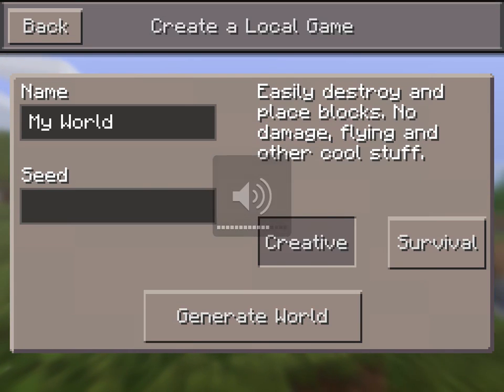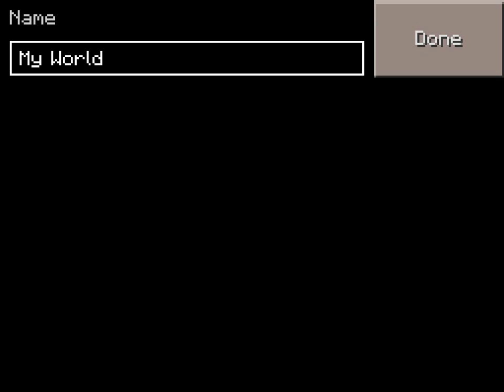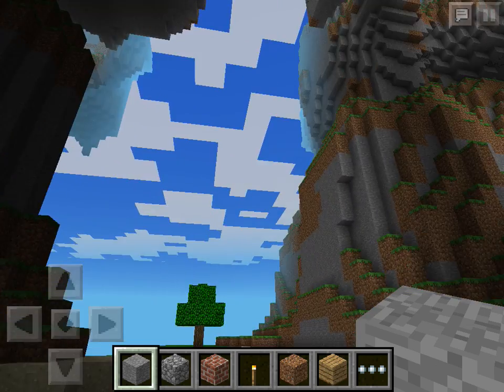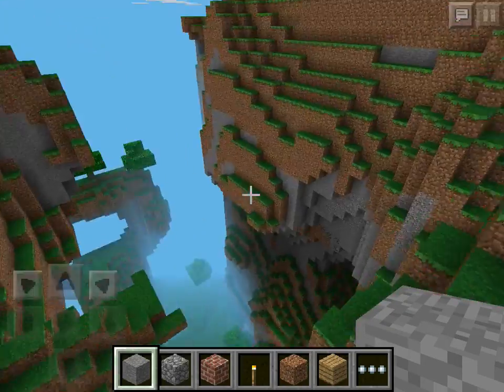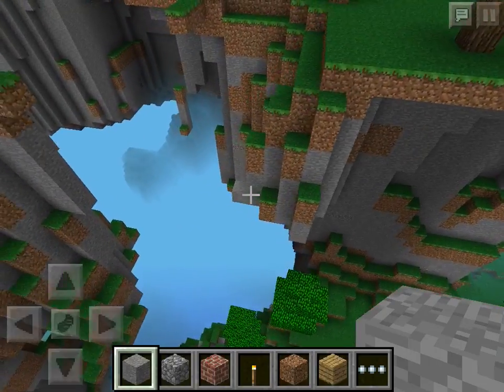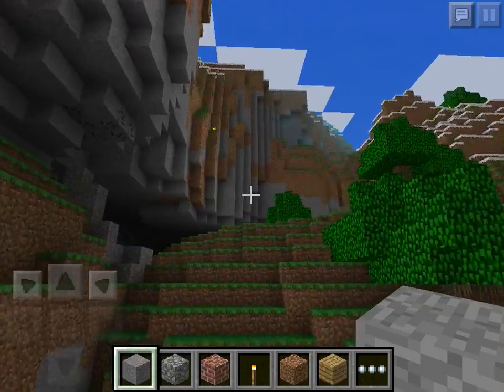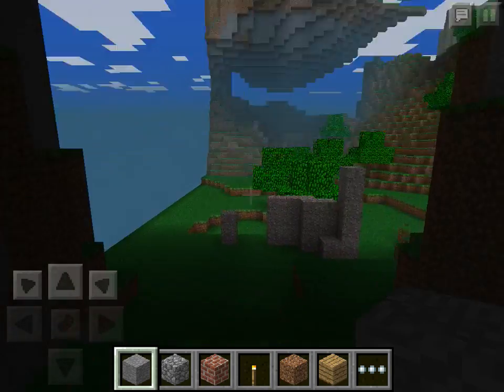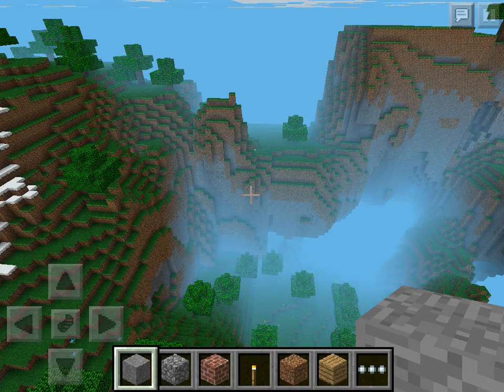Awesome Minecraft Pocket Edition Seeds! (dumbocow)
Hey everyone! Welcome to my first seed review thing LOL. I've never done one before, so hopefully it was good enough :D If you want to request any seeds, feel free! Otherwise I'll continue to do cool ones that I find out myself!